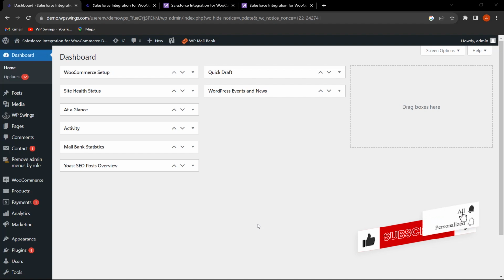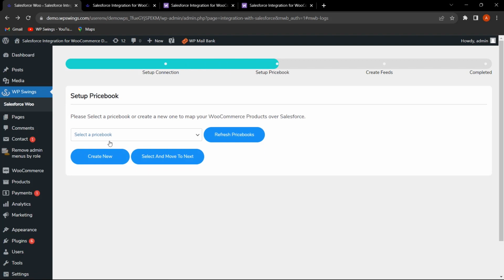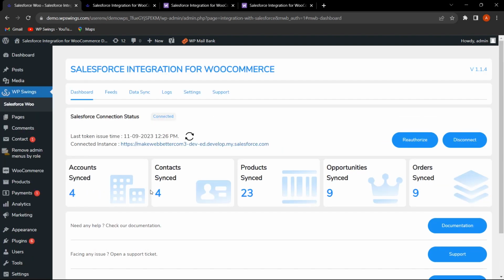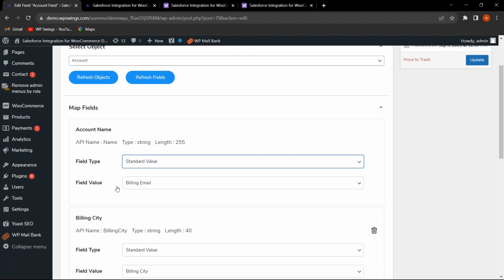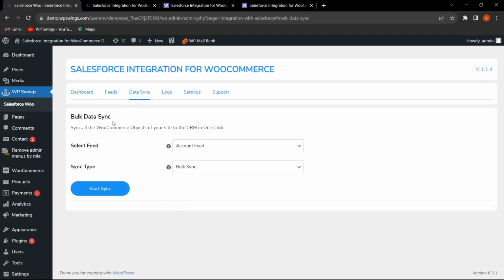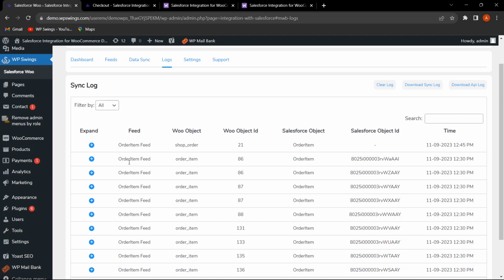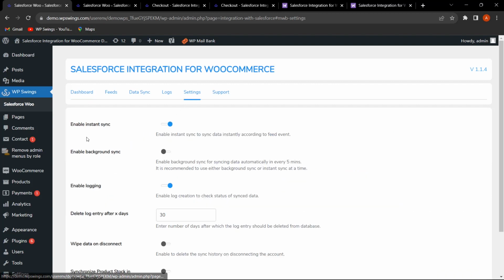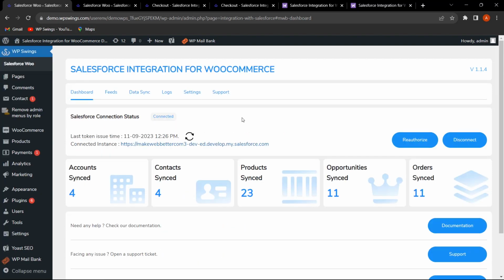How To Sync Orders and Customer Data with WooCommerce Salesforce Integration Plugin?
WooCommerce Salesforce Integration: Leverage the power of the Salesforce WooCommerce connector to better integrate your customer data, and open the door to more personalized marketing efforts. By synchronizing your WooCommerce store with Salesforce, you don’t just open up a world of possibilities – you maximize the value of your business.

Make it easy to automate sales and marketing strategy, so you can focus on what really matters. Enjoy advanced client account management, matching your clients’ needs perfectly. The ability to effortlessly track leads and engage in real-time analytics will give you a clear picture of the complexity of your business.

Say goodbye to the simplicity and welcome the smooth operation of Salesforce integration. Watch as productivity increases, downtime decreases, and your productivity reaches new heights. Step into a field where your efforts are supported by state-of-the-art technology and your growth is driven by innovation. It’s the door to take your business to unprecedented heights – and it all starts with Salesforce WooCommerce integration

Want to check the live working of the WooCommerce Salesforce Connector plugin?

Exclusive Features of Integration with Salesforce for WooCommerce plugin:
1. The admin can also easily create contacts and account with the help of customer data.
2. Sync your customer's data on Salesforce including orders placed, purchases made, and much more.
3. Sync all WooCommerce data over Salesforce and nurture customers better.
4. Provide great ease to accounts management, sales forecasting, analytics, and reporting.
6. Create a custom PriceBook with the help of the PriceBook entry.

00:00 Intro
00:56 What is Salesforce Integration For WooCommerce
1:38 Plugin Installation
2:38 How To Connect the Account
4:35 Pricebook Creation
5:08 Create Feeds
5:30 Plugin Dashboard
5:59 Data Sync Tab
7:52 Feeds Tab
13:16 Logs Tab
14:28 Manual Sync Process
17:32 Settings Tab

If you want to know more about How To Integrate Salesforce And WooCommerce, read the blog

Want to learn more about how to easily use WP Swings plugins manual, so cruise our Knowledge Base to find different FAQs on Salesforce Integration For WooCommerce plugin

For any doubts and queries, you can send your queries